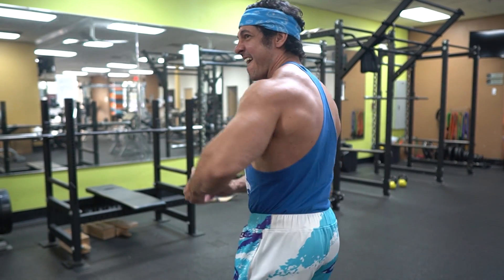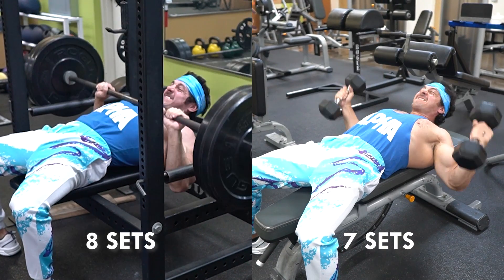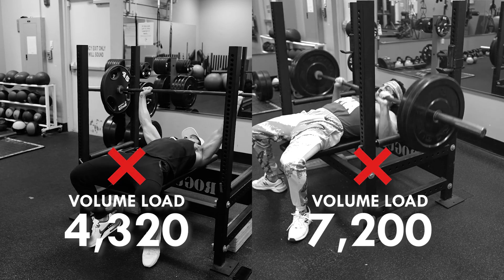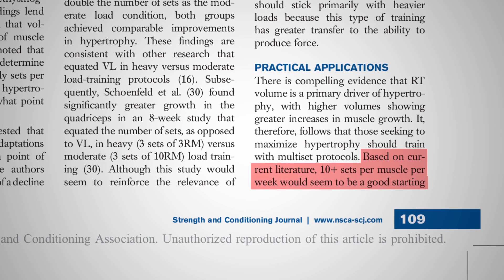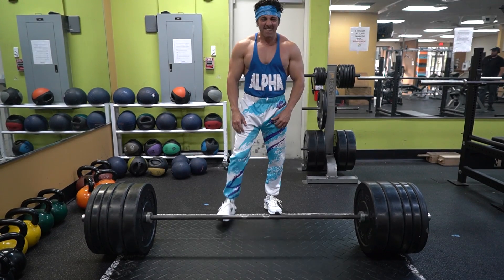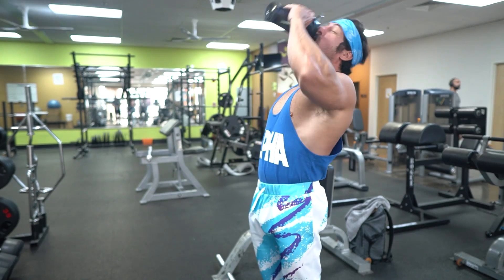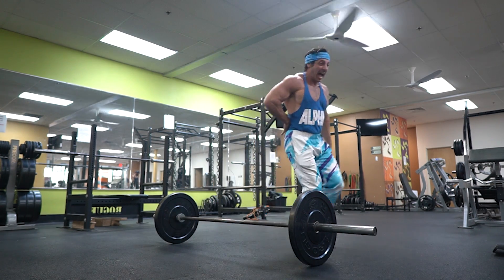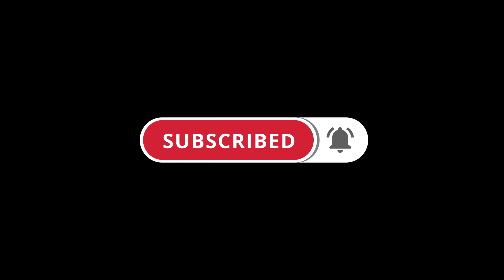How Many Sets for MAXIMUM Muscle Growth? (men over 40)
Training volume is a crucial factor to consider when it comes to muscle gain. There is compelling evidence that training volume is a primary driver of hypertrophy. A dose-response relationship between volume and muscle gain – at least to a degree - has been widely reported in the scientific literature.

That said, pinpointing how much training volume you should do isn’t that simple. Even leading researchers argue about how much volume is necessary. This debate increased after one study published in the Strength and Conditioning Journal found that more volume – as high as 45 sets per muscle per week - might be best. Another study, however, found that results begin to diminish beyond 10 sets per muscle per week.

So how much volume do you really need in order to maximize muscle growth? That’s exactly what we’ll explain in this video.

References:
1. Schoenfeld BJ, Grgic J.Evidence-Based Guidelines for Resistance Training Volume to Maximize Muscle Hypertrophy J Strength Cond Res 2018, 40(4): 107-112
2. Schoenfeld BJ, Ogborb D, Kreiger JW, Dose-response relationship between weekly resistance training volume and increases in muscle mass: A systematic review and meta-analysis J Sports Sci 2017, 35 (11):173-1082
3. Barbalho M et al. Evidence for an Upper Threshold for Resistance Training Volume in Trained Women Med Sci Sports Exerc. 2019,51(3): 515-522
4. Fisher J, Steele J, Bruce-Low S, and Smith D. Evidence-based resistance training recommendations. Med Sportiva 15: 147– 162, 2011.
5. Fry AC and Kraemer WJ. Resistance exercise overtraining and overreaching. Neuroendocrine responses. Sports Med 23: 106–129, 1997.
6. Haun CT et al., Effects of Graded Whey Supplementation During Extreme-Volume Resistance Training Front. Nutr. 2018,